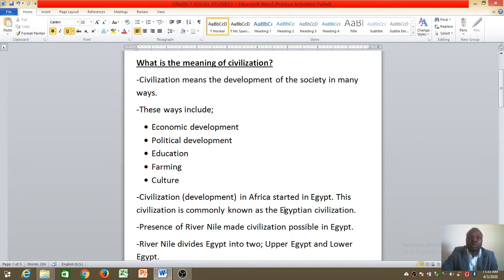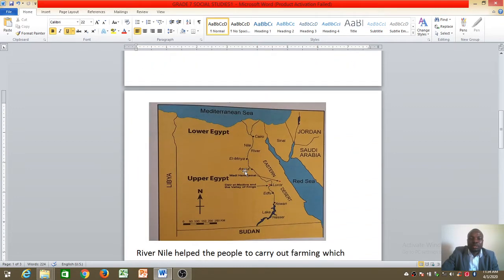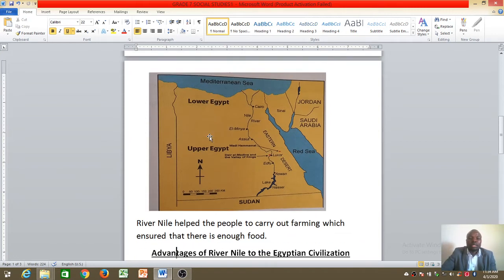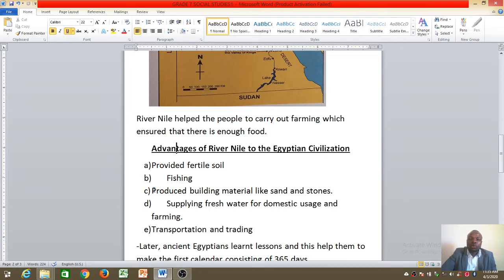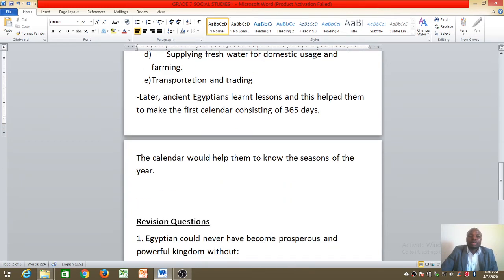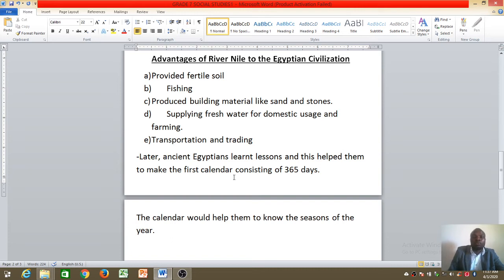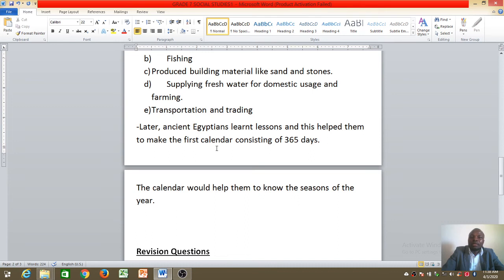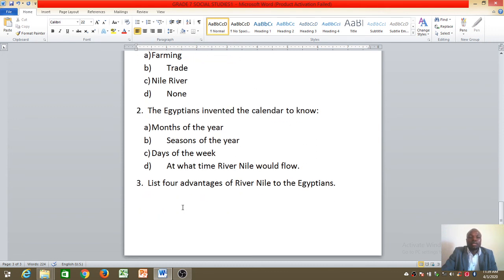SOCIAL GRADE7 LESSON1